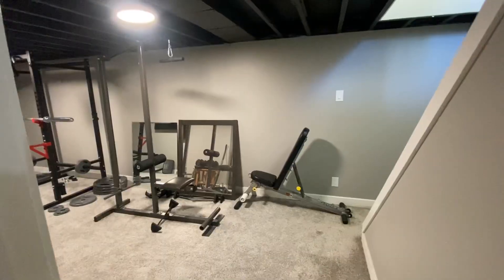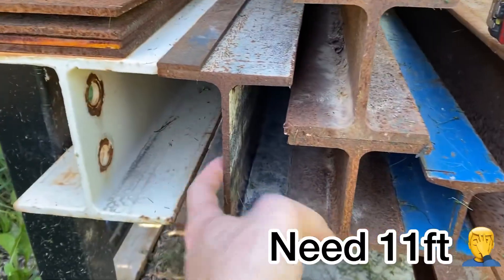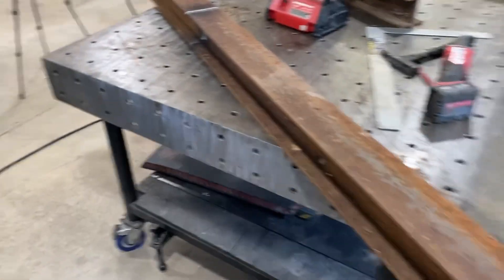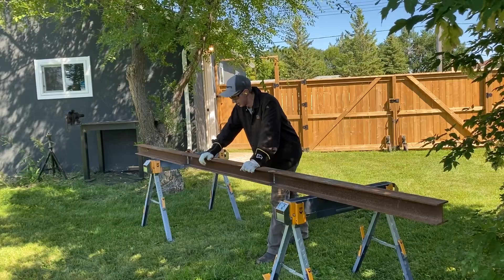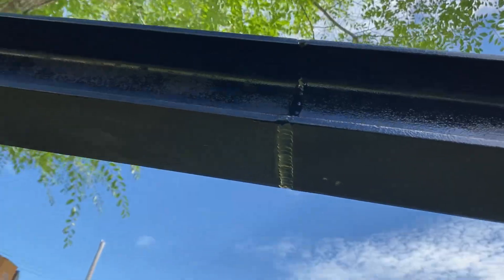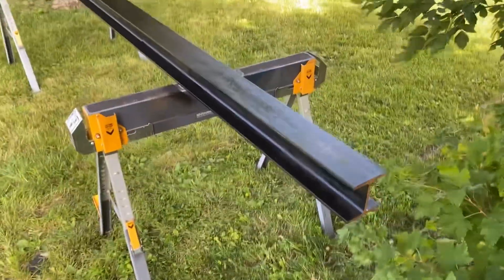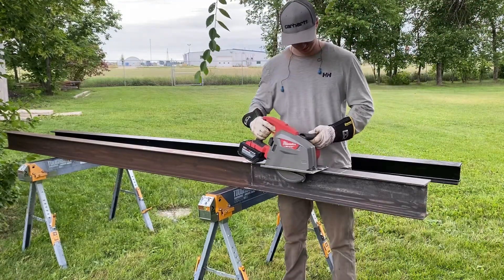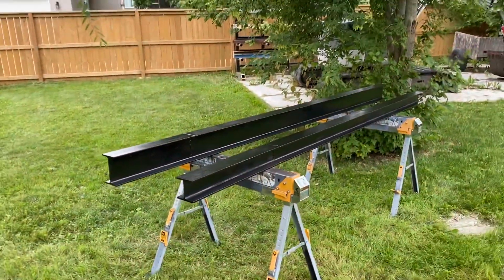Structural beam welding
Expanding my finished basement area which means I had to find a way to increase headroom whilst retaining structural support. So steel I beams it is! I was able to get them for free, however not the right length. Little bit of welding and that problem has been solved. Will be doing another video of removing the wall and installing the beams!